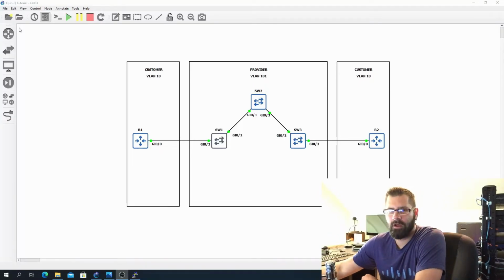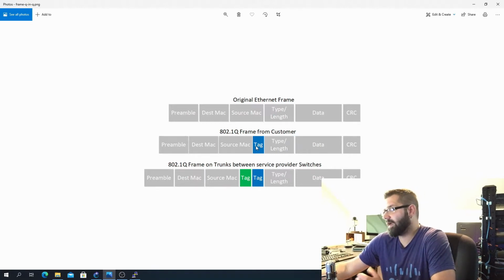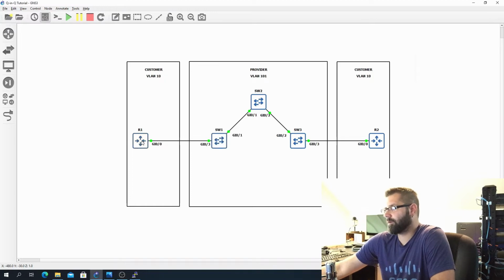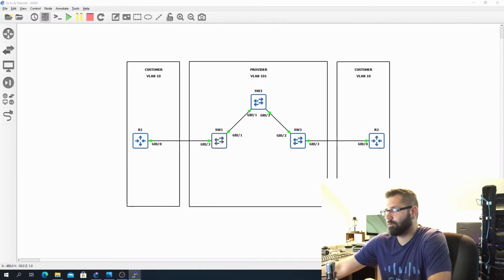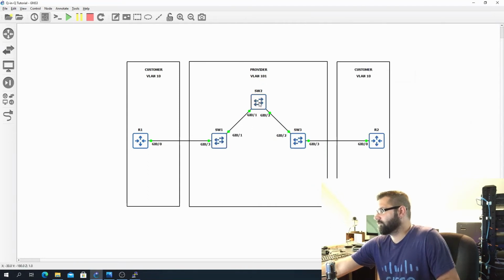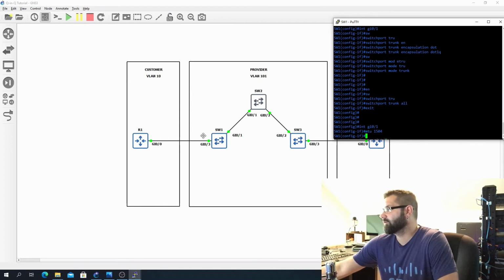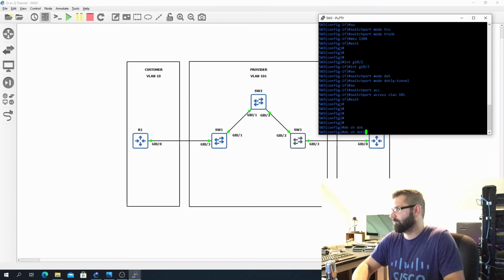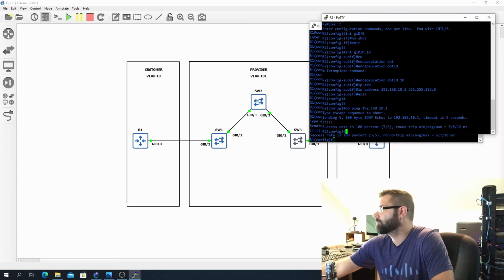802.1Q Tunneling (Q-in-Q) | Brief Overview and Sample Configuration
In this video I briefly touch on the concepts of Q-in-Q and also provide a sample configuration.

Timeline:
0:00 - Introduction
0:11 - Overview
3:00  - Configuration